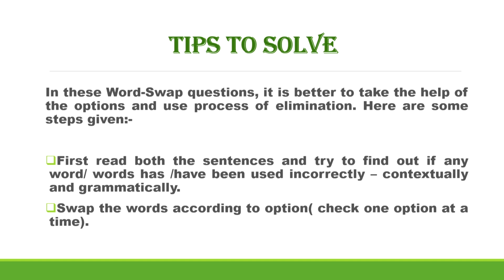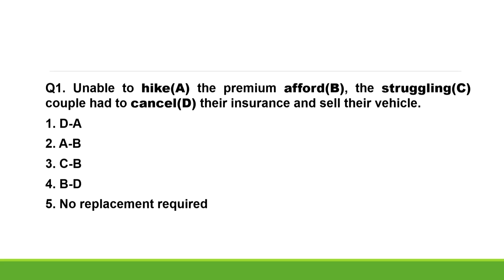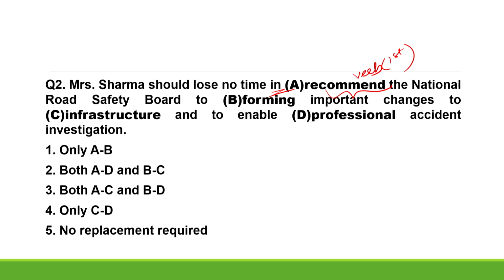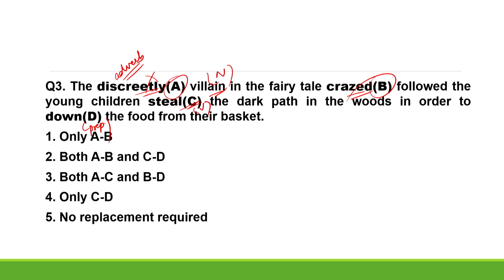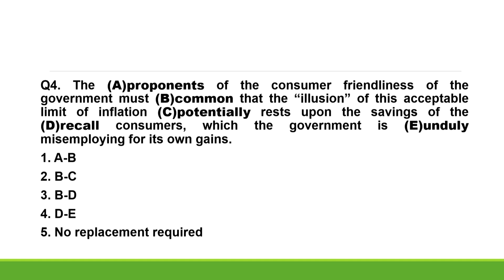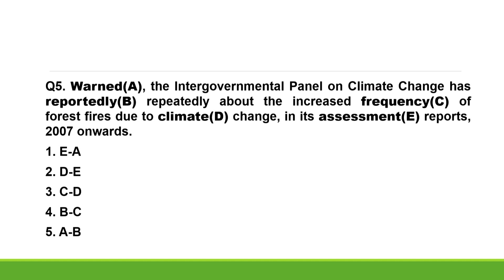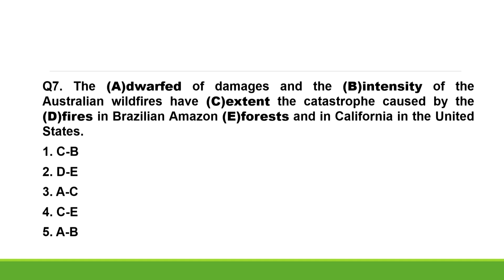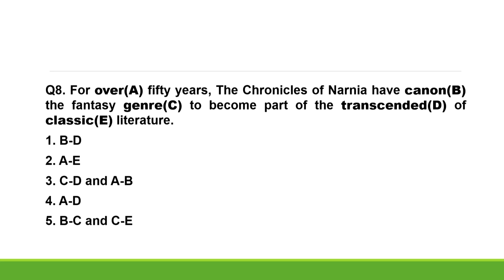Lecture 21 Word-Swap (Interchange) Part 1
Subject: English
Programme Name: Word-Swap (Interchange)
Course Name: Banking Exams

In this video, we have covered the starting concepts of word-swapping, including techniques for interchanging words to correct sentences and improve clarity.

📡 Key Features:
Syllabus-focused Content